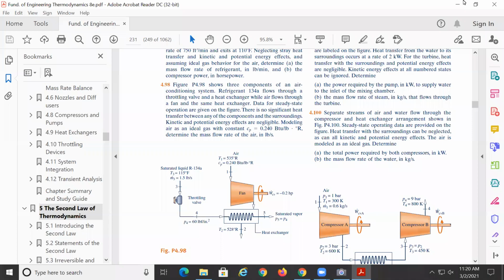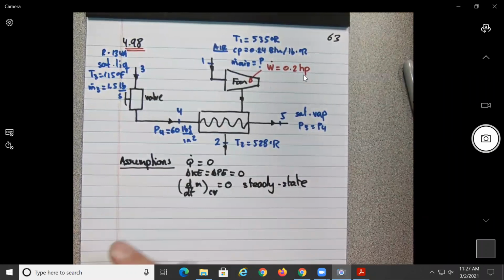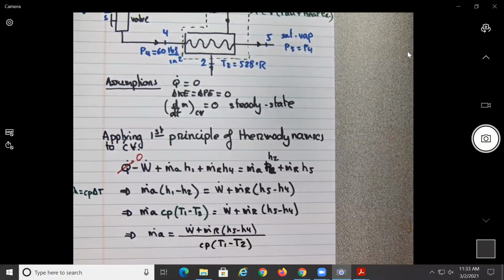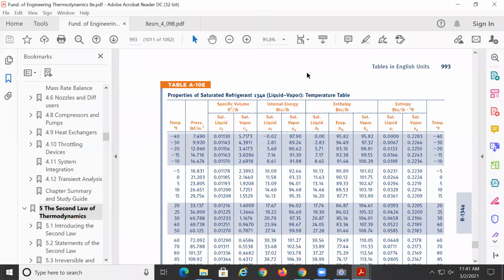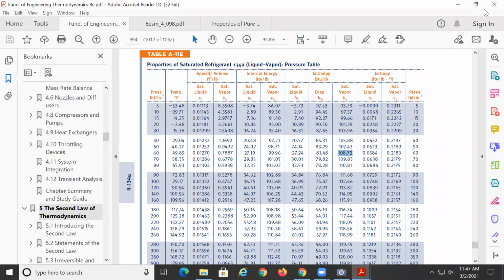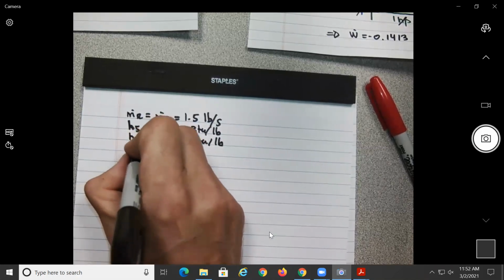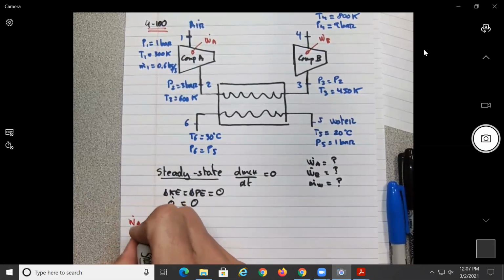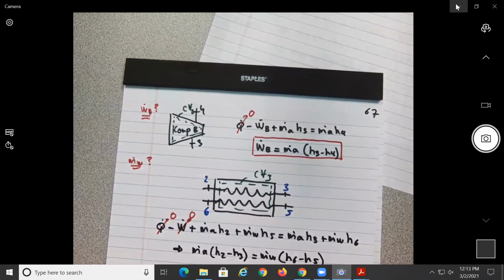EGN3343 Lecture 12